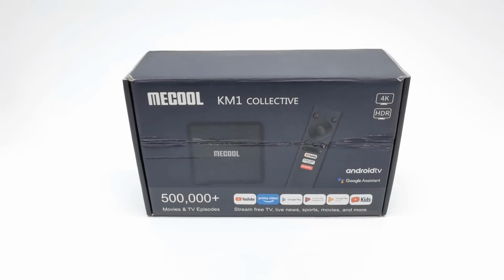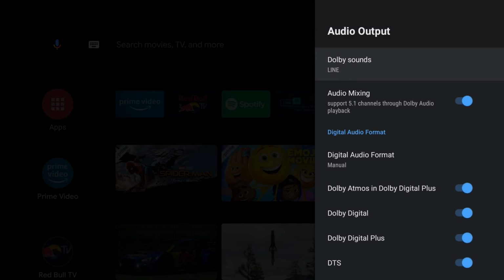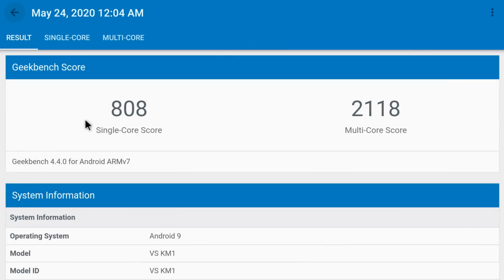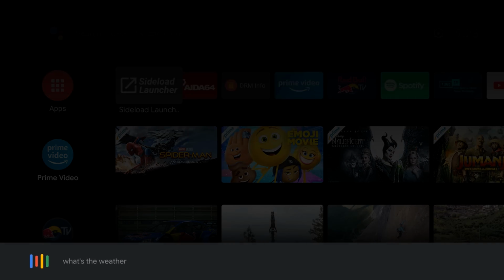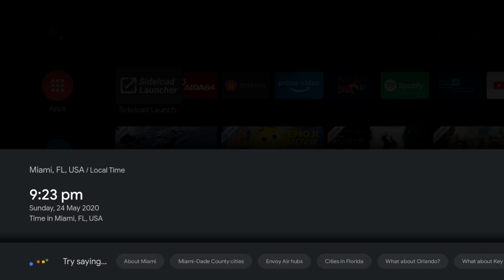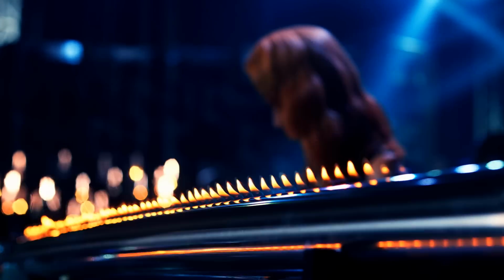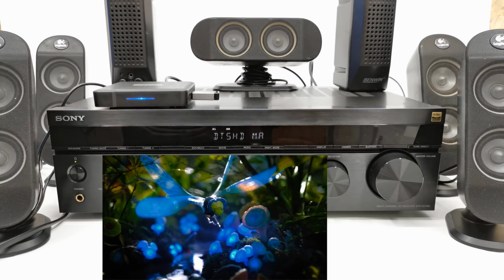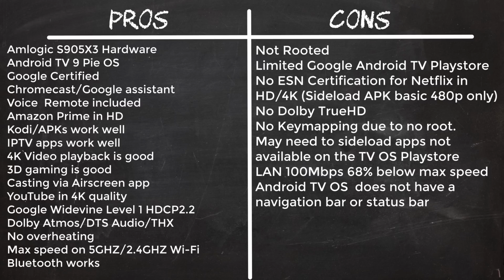Almost Perfect - Mecool KM1 Collective Android TV OS Certified TV Box Stop Review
This is my review of the Mecool KM1 Collective Android TV OS Certified TV box, that almost became the best mid-range TV box for 2020.

NEW! Sony Dolby/DTS Receiver used in video

TV Box Cooling Fan

Jump To Segment Click Time-stamp below
0:00 - Intro
0:57 - Unboxing
1:30 - In the Box
1:52 - Design and Ports
3:03 - Firmware Features
4:27 - Pre-Installed Apps
5:01 - System and Hardware information
6:30 - Benchmarks
8:47 - Rankings Chart
9:30 - Root and DRM info
10:21 - Netflix and Amazon Prime video
11:57 - YouTube video quality
12:57 - Google Assistant and casting
15:52 - 4K Video playback
20:15 - Dolby Atmos and DTS surround sound audio test
25:57 - 3D Gaming
26:29 - Pros and Cons
27:15 - Where to buy Availability

Mecool KM1 hardware
CPU – Amlogic S905X3 1.90 GHz clock speed
Internal Storage – 64GB eMMc
Wi-Fi – 2.4 GHz + 5 GHz dual band
LAN - 100 Mbps
Bluetooth – 4.1

I/O ports
1 HDMI
1 USB 3.0
1 USB 2.0
1 Ethernet LAN port
1 A/V port
1 SD reader
1 DC power input
1 Wireless voice remote

Benchmarks
Antutu - 76,718
Geekbench 4 - 808 single core/ 2118 multicore
Ice storm extreme – 5404
Slingshot – 505
RAM copy speed – 3254
Internal storage speed – 144 MB/s read / 92 MB/s write
Wi-Fi speed – max speed on a 5 GHz +2.4 GHz 90%
LAN speed – 68% lower than max speed

Firmware Features
Android 9.0 pie TV OS
Google certified
Chromecast ready
Google assistant ready
Google Widevine Level 1 / HDCP 2.2
Screen rotation
4K video playback
Dolby and DTS audio
open GL ES 3.2

Cons
No Netflix ESN certification
No navigation bar and status bar due the android TV OS
limited Google play store due to android TV OS
Low LAN speed
The box is not rooted
There is no Miracast
No Dolby true HD